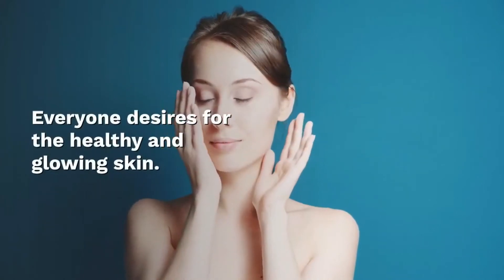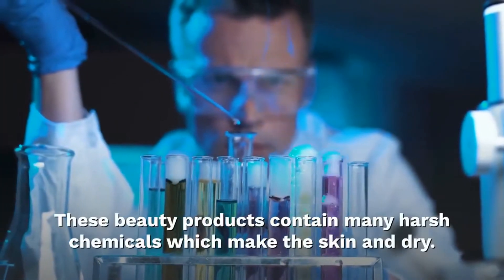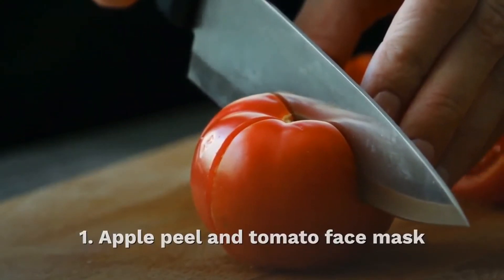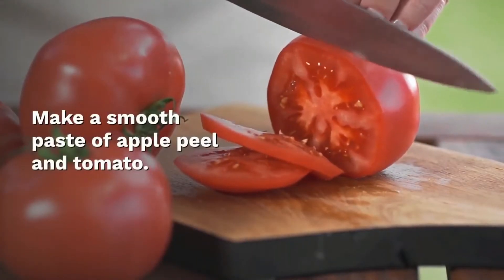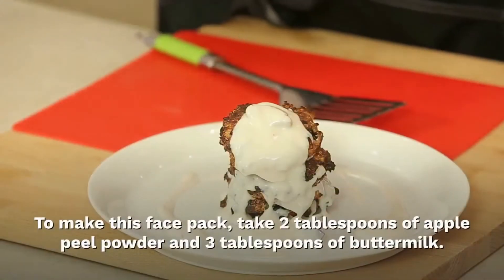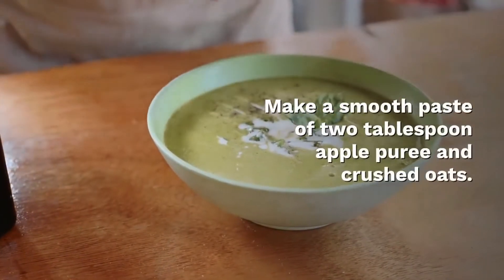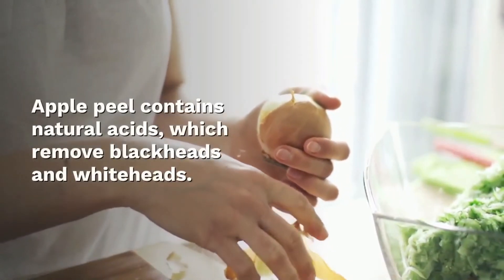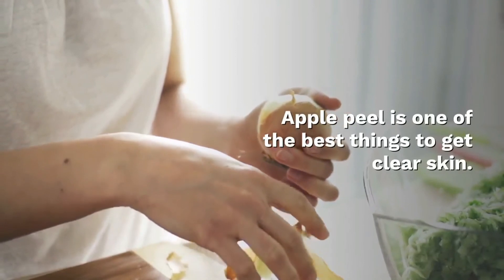How To Use Apple Peels For Clear Skin - clear skin home remedies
How To Use Apple Peels For Clear Skin, Apple peel contains natural acids, which remove blackheads and whiteheads. To use apple as a natural cleanser, mix a tablespoon apple juice, honey and 2 tablespoons of milk. Massage your face, neck with this paste. Then wash with cold water to get clear skin, BEAUTY INSIDER,beauty treatment,spa treatment,spa,chemical peel,skin treatment,Blue Medi Spa,skin, apple cider vinegar on face for acne,apple cider vinegar for uses,ance solutions,apple cider vinegar with the mother,uses for braggs apple cider vinegar,como se usa el vinagre,vinagre para acne,acne,how to get rid of acne,how to get clear skin,fast,apple cider vinegar,review,one month,